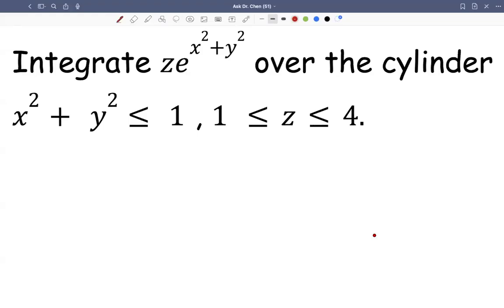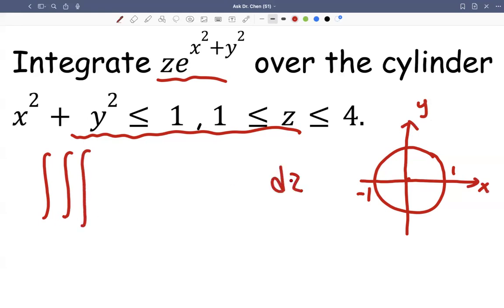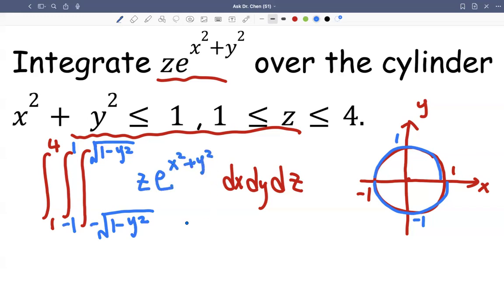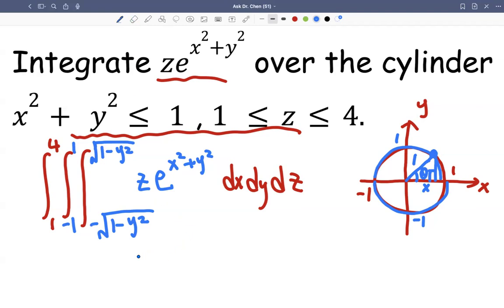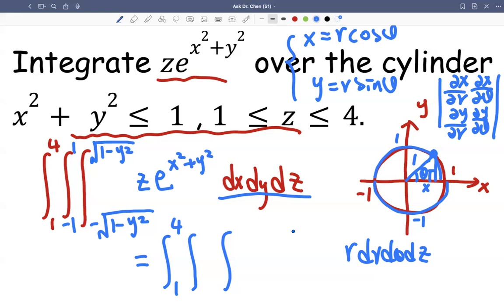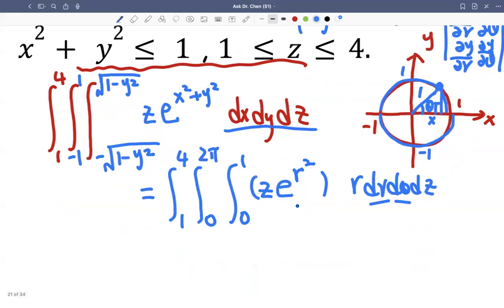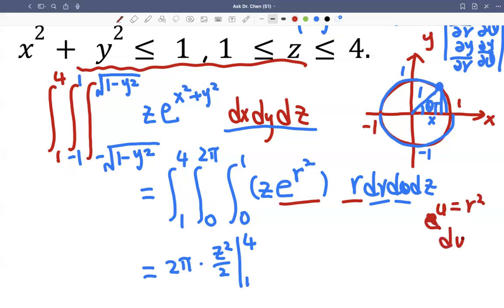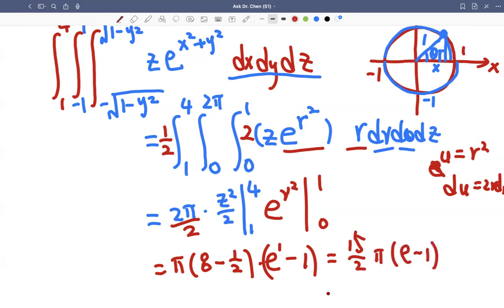integration#maths mathematics algebra vector math equation function equations